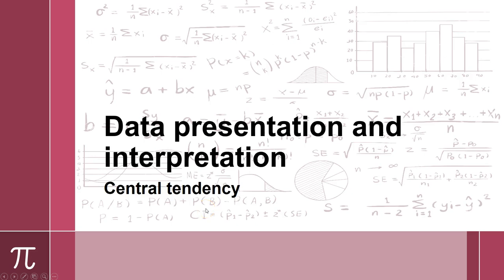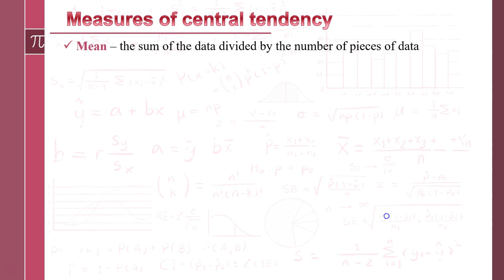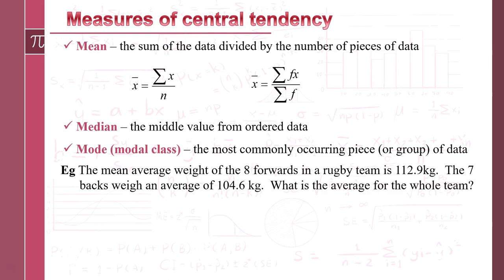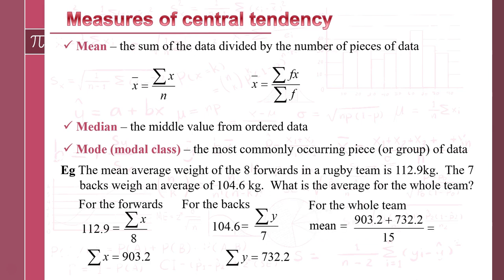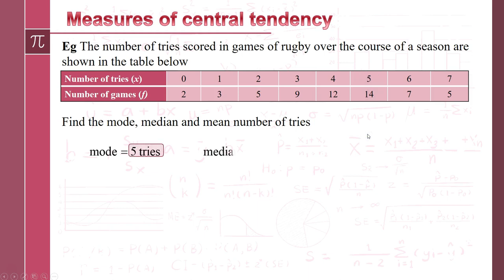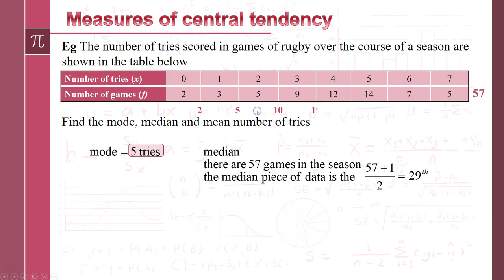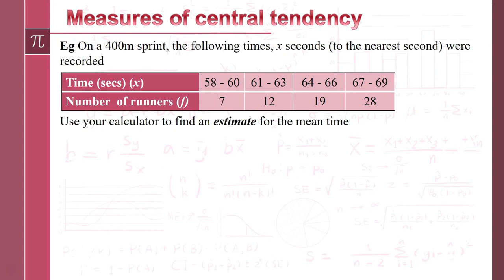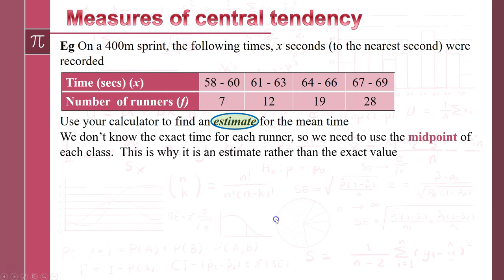Central tendency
An introduction to the concept of central tendency (mean, mode, median) and a more formal notation for statistical calculations